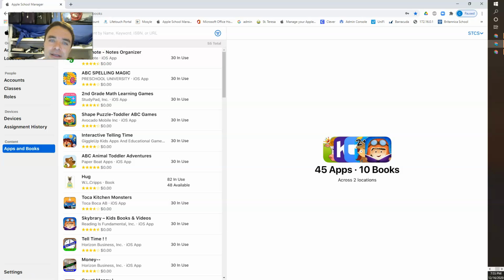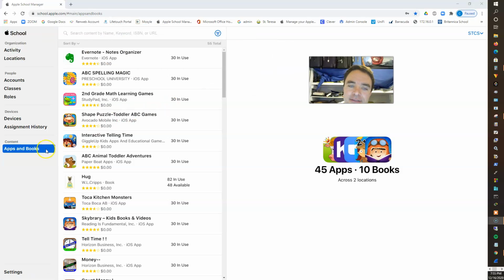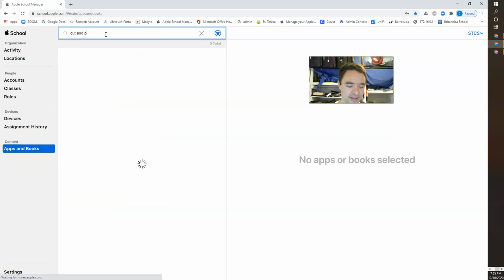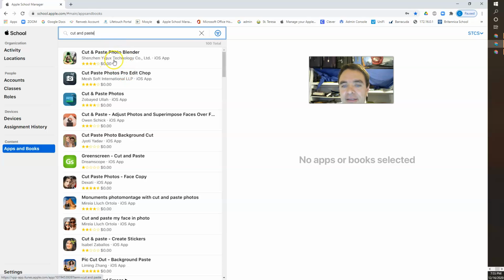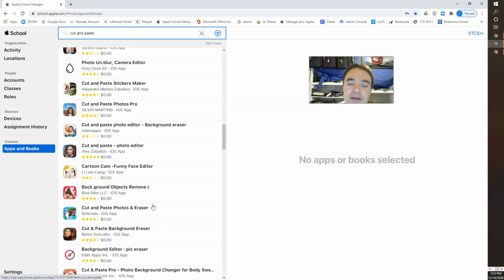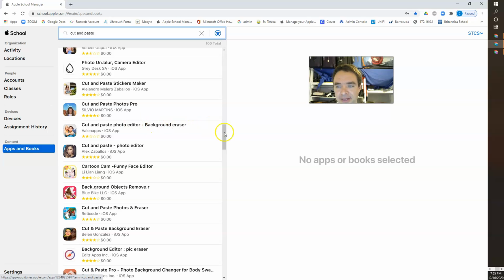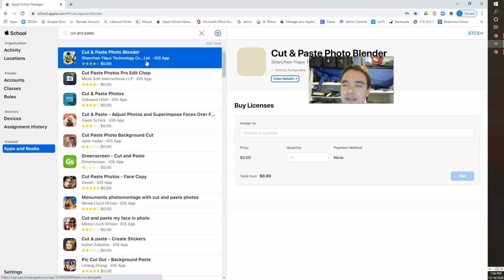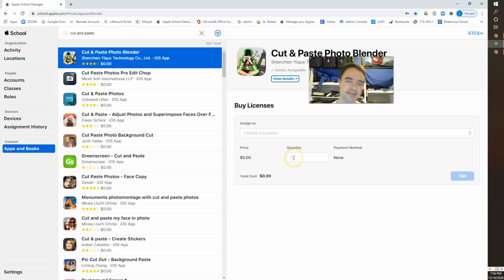Do I Need Apple School Manager for My School iPads?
Yes.  You best believe it! If you have more than 20 iPads, go with ASM.
Apple school manager helps with inventory, control, users, groups, and passwords.  It pretty much requires a Mac with Apple Configurator 2 (free software) and an MDM like Mosyle or JAMF, but those services are reasonable.  Something like $6 per year per device.
We discuss buying cases for ipads to let them last longer.  Whether it is a $20 Amazon or $100 logitech, any case will prolong the life of your devices.
Should you buy a warranty?  Well, I am against warranties and insurance for just about anything, but... Recently Apple EDU has had some deals on ipads, cases, and 4-year warranties with no deductible.  They were a great price.  Something like $430 per device.
If you don't buy a warranty because you found a great deal for just ipads, buy 20% extra iPads.  Buying extra is better than warranties because filing warranty paperwork, going to the post office, time without the device, and many times, deductibles, cost a lot more than the already high price.  If you have extra, you just take one off a shelf and hand it to the kid.  Some schools charge the family a warranty deductible.  That can help keep damage to a minimum and recoup some of your investment.   You can then try to sell or fix the broken iPads.
Create a culture of keeping the iPad long term.  To be honest, I see the most damage, coupled with an assumption that it isn't their fault and they "deserve" a new one, in affluent communities.  These schools usually charge a high tech fee and shrug off the extra costs, but what are we teaching these kids?